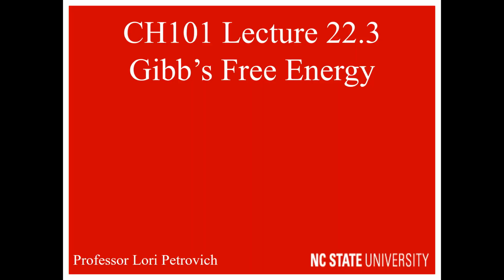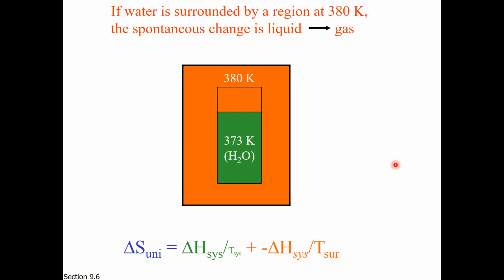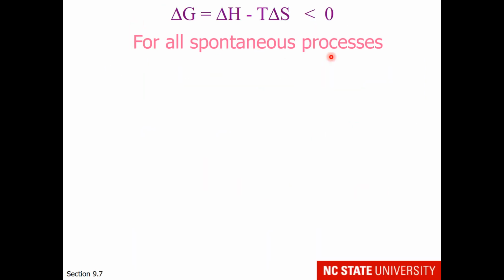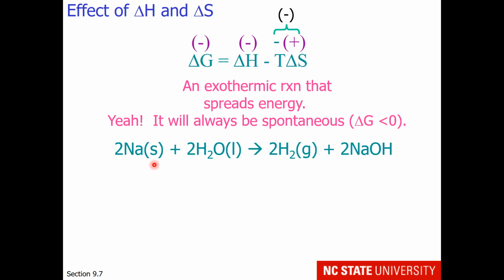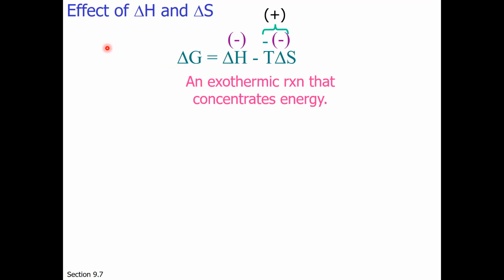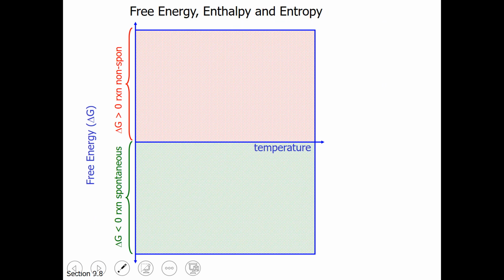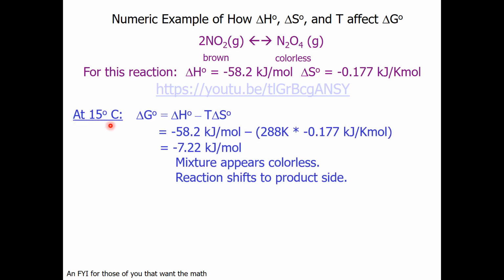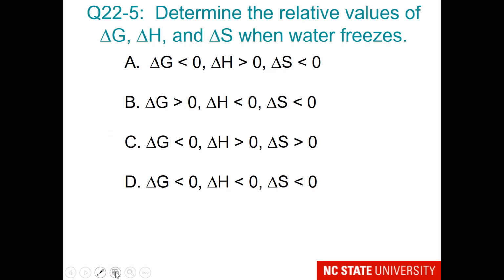Lecture 22.3 Gibb's Free Energy